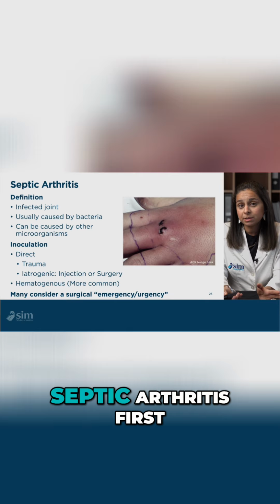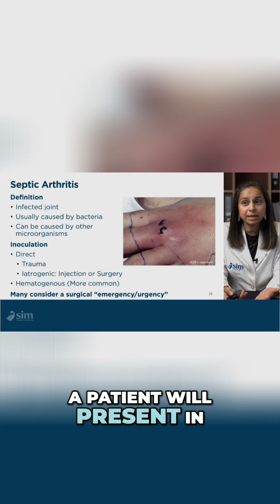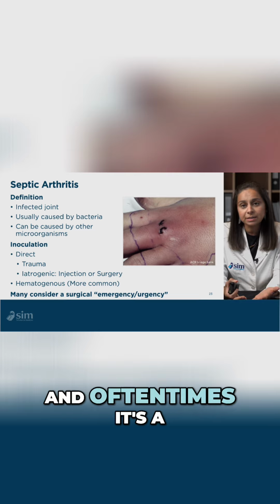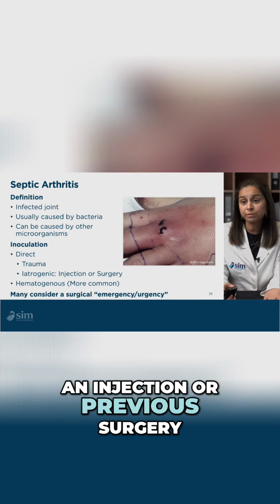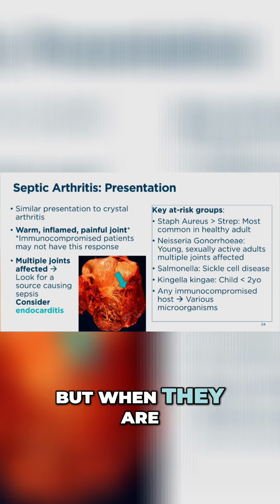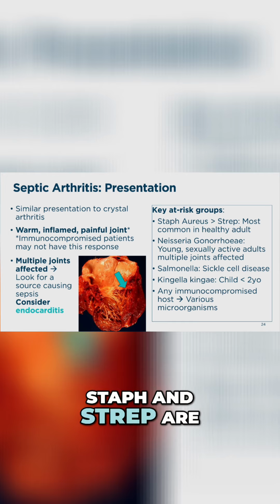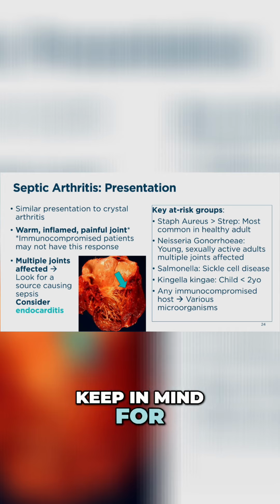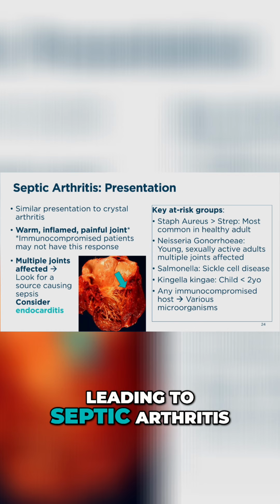Septic Arthritis - Signs, Causes, and Treatment Explained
🦠 Septic arthritis: a true rheumatologic emergency.

When bacteria invade the joint space, rapid diagnosis and treatment are critical to prevent irreversible joint destruction and sepsis.

Patients typically present with a warm, swollen, and painful joint — most often due to Staphylococcus or Streptococcus, but in certain groups, other organisms may be responsible:

Neisseria gonorrhoeae → sexually active adults

Salmonella → patients with sickle cell anemia

Kingella kingae → children less than 2 years old

Immunocompromised patients → broad range of pathogens

💡 Always follow cultures, reassess for improvement, and reconsider your diagnosis if symptoms persist — the clock is ticking.